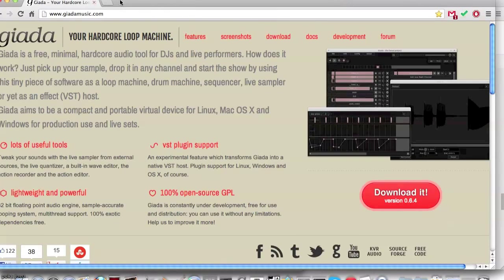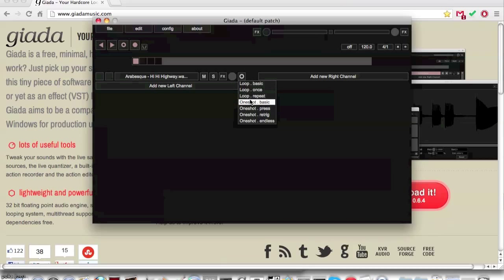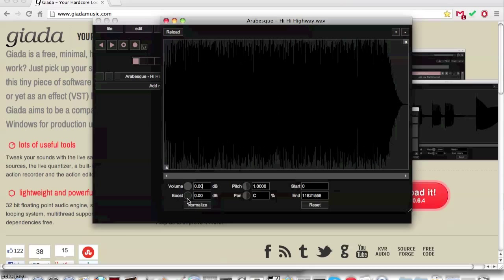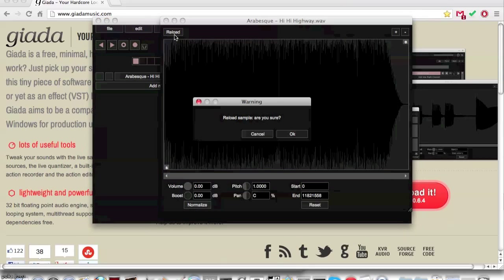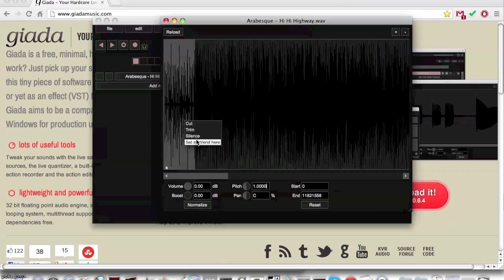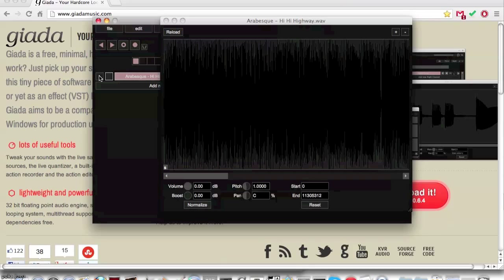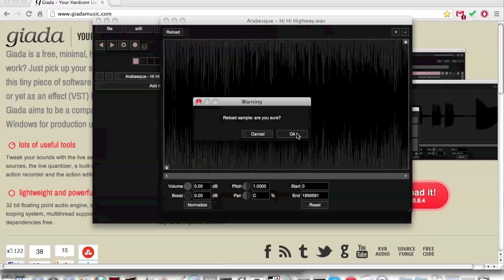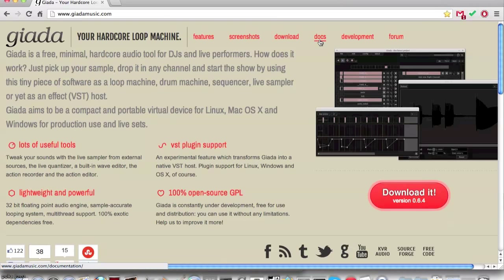** OLD!!! ** Giada tutorial #4: Sample Editor